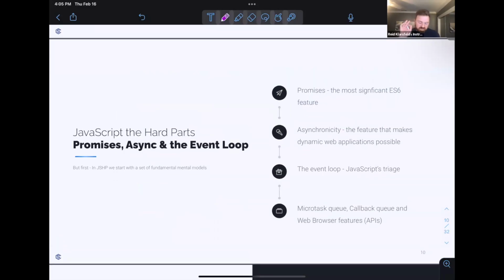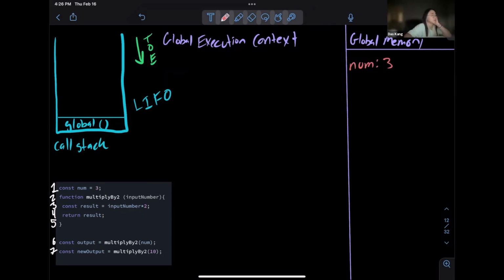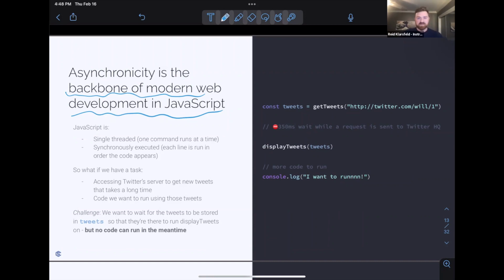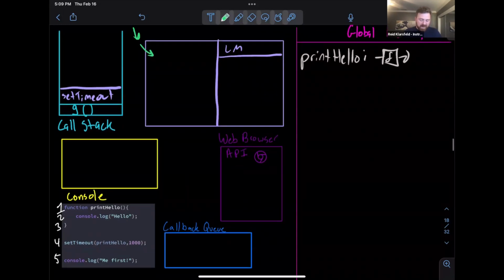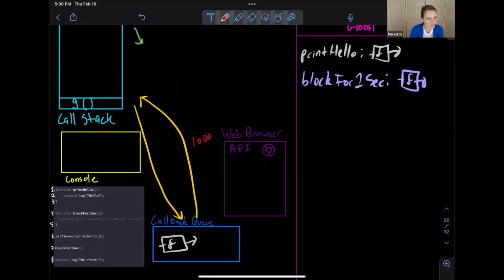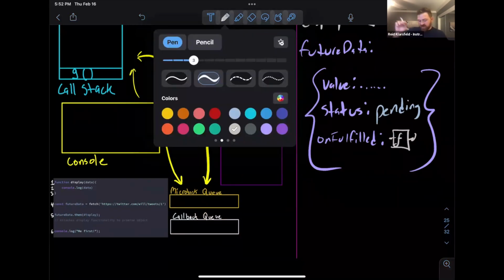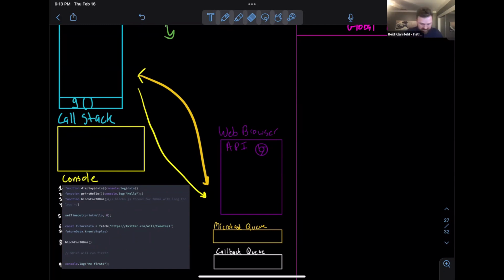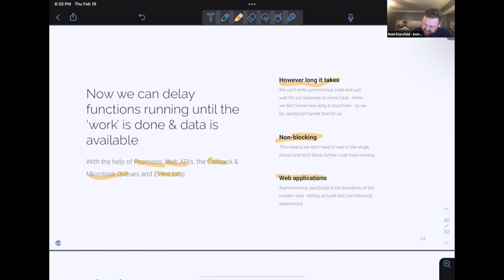JavaScript the Hard Parts: Async & Promises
Our mental models of asynchronicity in javascript - the event loop, callback queue - are no longer enough. We have to augment them with the new world of native promises and async/await and understand them intuitively. In this session, Reid will cover this so you can write readable code and debug effectively.

Reid will cover:
- The challenge with single-threadedness in JavaScript.
- How asynchronicity enables much of modern web development
- The challenge with asynchronicity in JavaScript and how promises fix the problem of inversion of control

Learn more about Codesmith here: codesmith.io